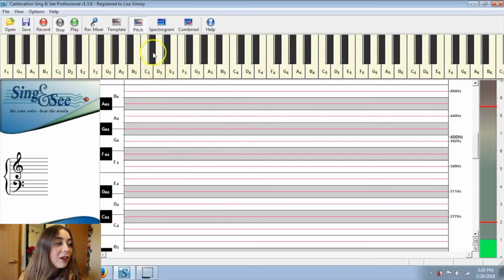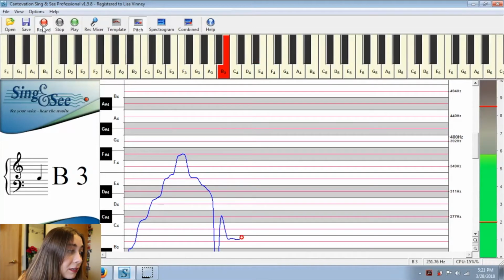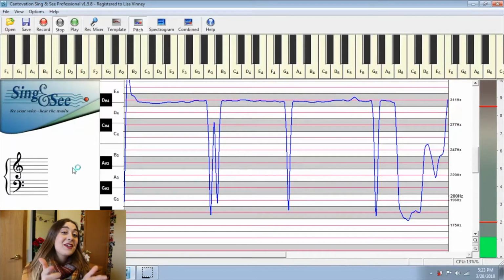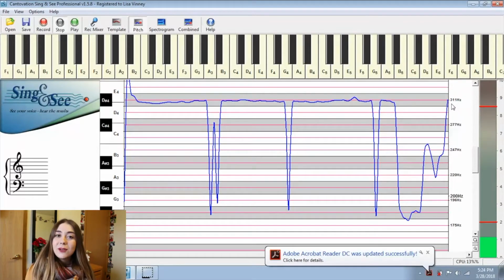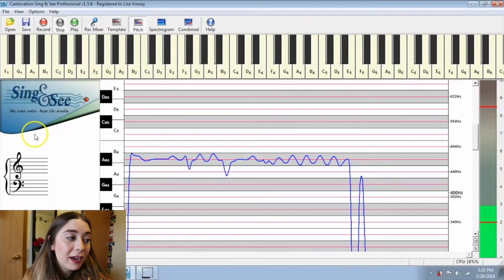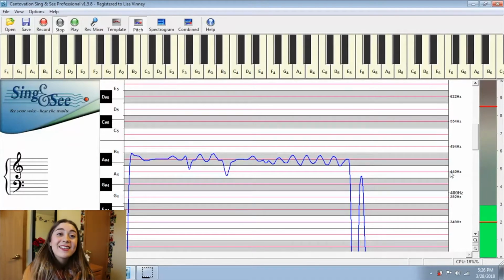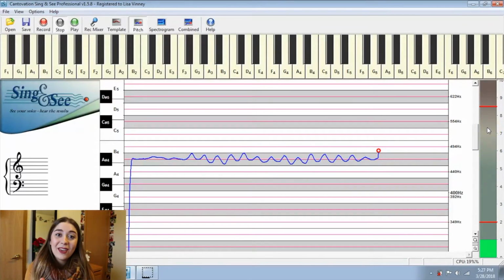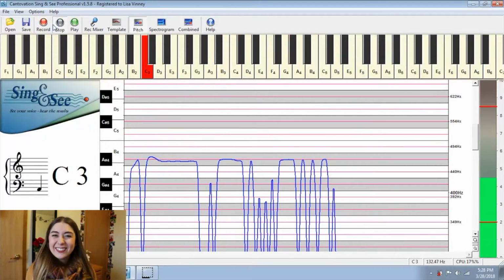Sing & See Lab Tutorial